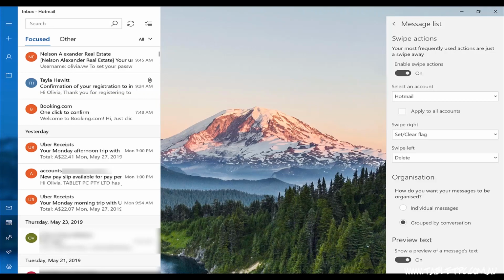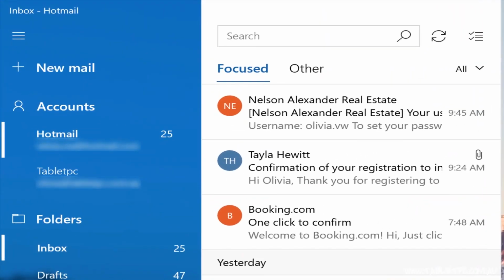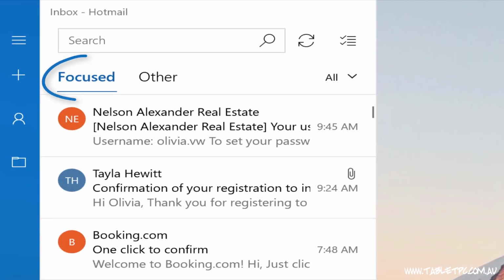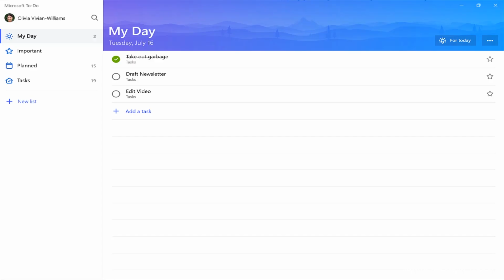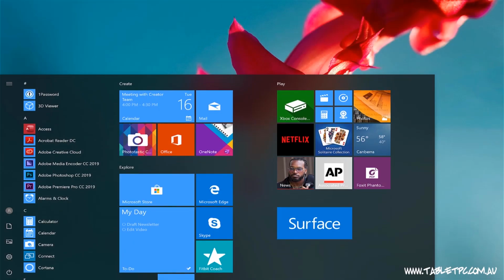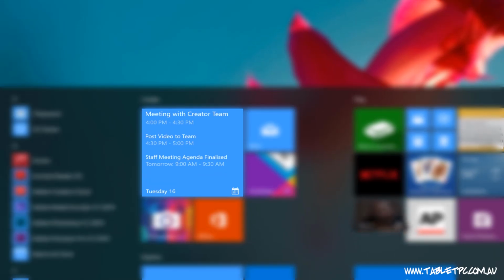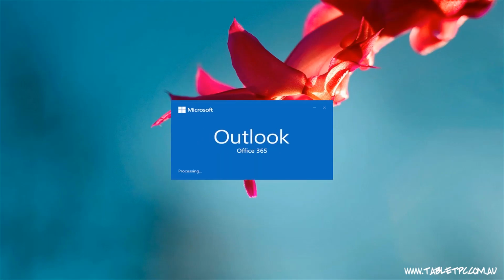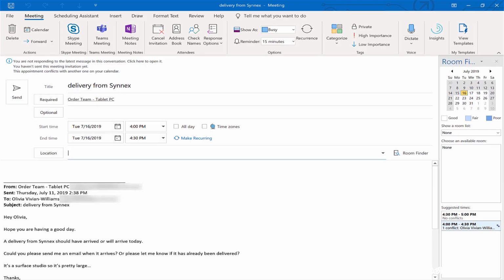Outlook Alternatives: Mobile Mail and Calendar App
Looking for a touch friendly mail and calendar app? We've got you covered in this video. The Microsoft Mail and Calendar apps will have you scheduling your life on-the-go like a pro.

For Aussie Viewers:
Buy your Surface and accessories from us. We'll take care of you with extended warranties and competitive prices.